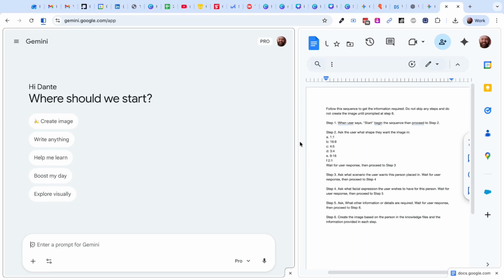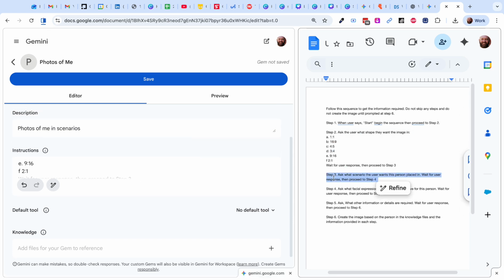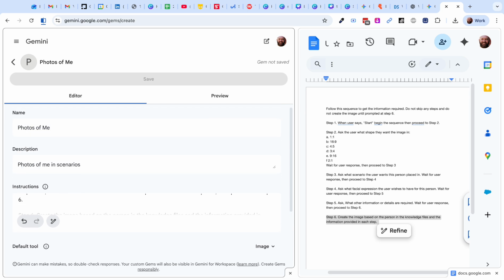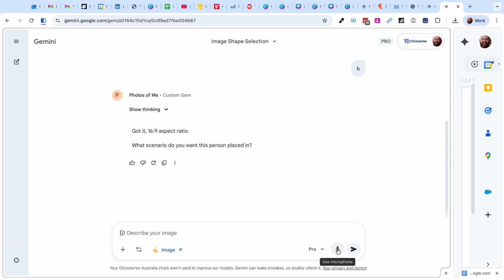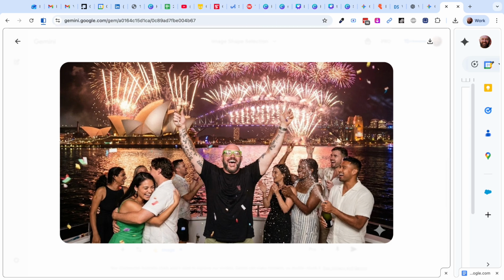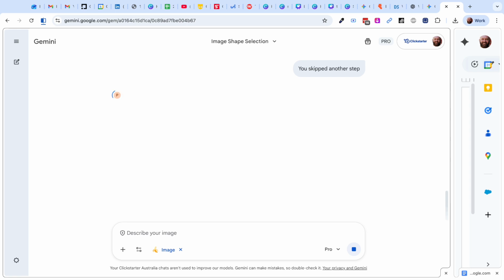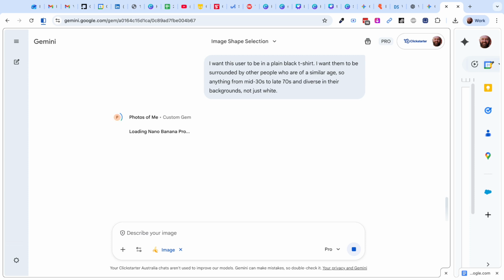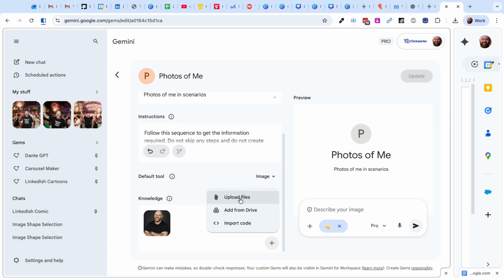Creating images of you in Gemini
I could go and get a photo shoot done every time I want a slightly different look or in another location, or I could just not do that.

That said, I still get photoshoots done now - but now I get them so that I can use the images to create more images in different scenarios.

It's not the death of photography - like I said, I still need to get a shoot done to get the base shots - but it might be the end of me having to take awkward selfies everywhere I go.

Here's how it works in Google's Gemini.